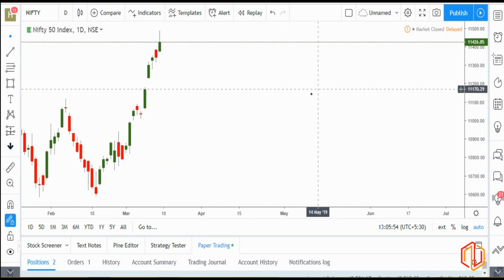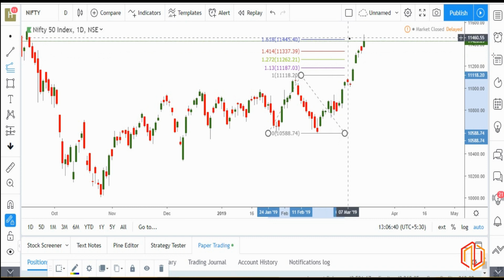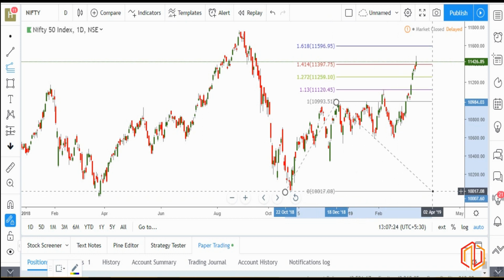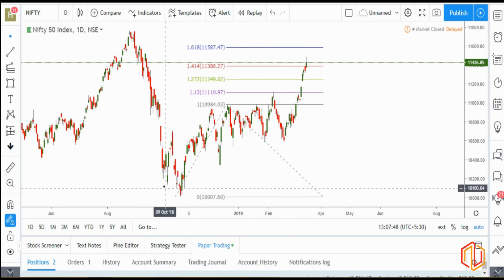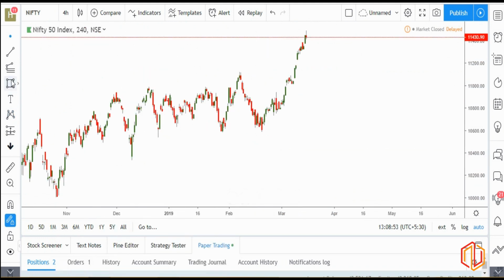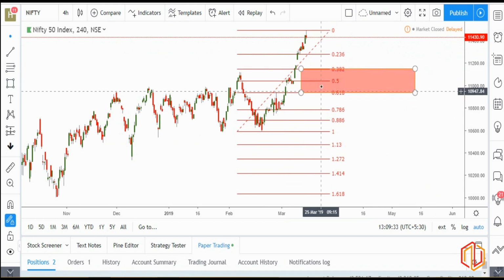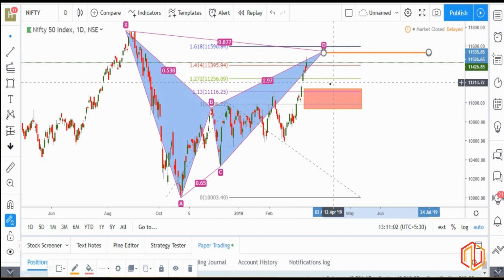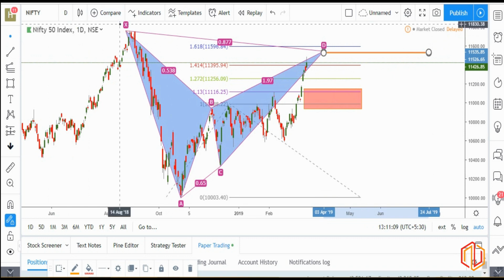Nifty 50 Technical Analysis 17th March 2019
Nifty 50 Index Analysis with a discussion on the short term direction,  retracement and extension levels, recent targets and most appropriate entry price.